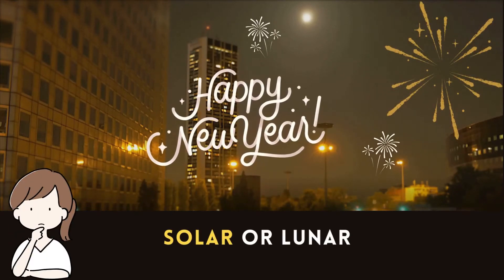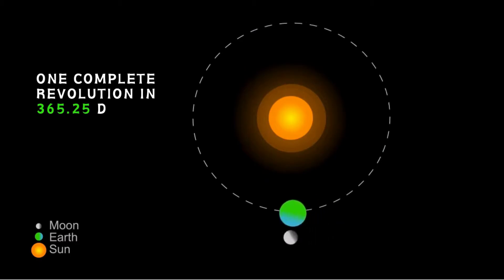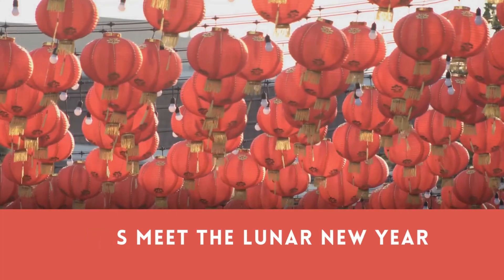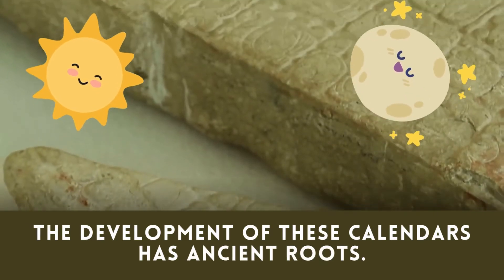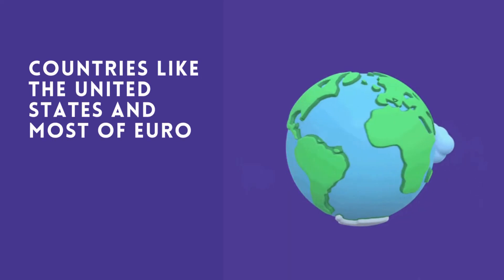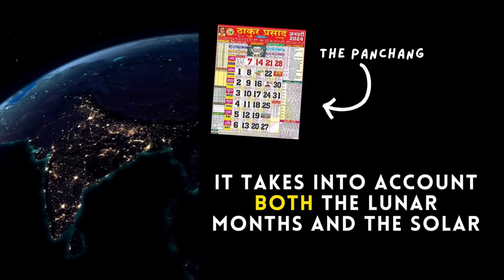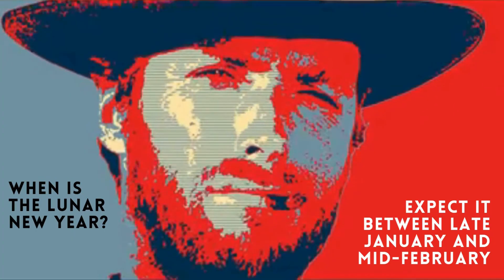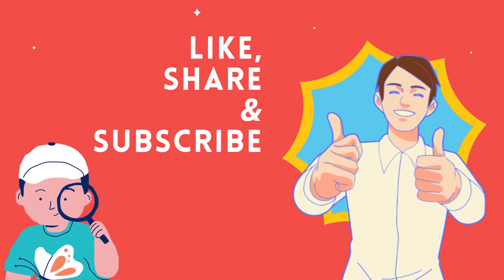When is the Lunar New Year? All about Lunar and Solar Calendars!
Confused about Lunar New Year? Why Isn't it January 1st? Explore Beyond the Gregorian Calendar!

Unsure what a Lunisolar calendar is? Dive into this animated explainer video and discover a fascinating world of alternative calendars beyond the familiar Solar Calendar. Unmask the magic and traditions behind this global New Year celebration. Never be confused about Lunar New Year again. Discover how the Solar calendar aligns with Earth's journey around the Sun, while the Lunar calendar dances to the rhythm of the moon's phases, completing 12 cycles in approximately 354 days. Did you know that countries like China, Korea, and Vietnam follow the enchanting Lunar calendar? Meanwhile, India boasts a unique Lunisolar calendar, harmonizing both solar and lunar influences.

Solar vs. Lunar Calendars: Understand how Earth's revolution and the Moon's phases shape timekeeping.
The Global Calendar Mosaic: From China's Lunar New Year to India's unique Lunisolar system, explore cultural diversity in timekeeping.

Forget January 1st! The REAL New Year You've Never Heard Of Beyond January: Time Travel with Ancient Calendars Moon Magic vs. Sun Science: The Epic Duel of Calendars Lunar vs. Solar Calendars: Decoding the Global Time Tango Unleash the Calendar Zoo! From Gregorian to Lunar & Beyond India's Time Secret: The Lunisolar Calendar You Wish You Knew Lunar New Year in Disguise: Celebrate Around the World (Not Just China!) Master Time Like a Pro: Conquer the Lunar New Year Challenge! Travel the World Without Leaving Home: Time-Traveling with Calendars Impress Your Friends: 5 Mind-Blowing Calendar Facts You Gotta Know Lunar New Year Hacks: Unravel Traditions and Impress Your Family Lunar New Year, Solar Calendar, Lunar Calendar, Lunisolar Calendar, China, Korea, Vietnam, India, Traditions, Culture, Timekeeping, Myths, Explainer video, Animation, Informative, Time Traveler's Guide: Solar, Lunar, and Lunisolar Calendars Celestial Rhythms: Solar vs. Lunar Calendars How is Lunar New Year different from the Gregorian New Year? Why does Lunar New Year change dates every year? What is the difference between a solar and a lunar calendar? How does India's lunisolar calendar work? What are the traditions of Lunar New Year around the world? When is the next Lunar New Year? Fun facts about the Moon and its phases.

Keywords: Traditions New Year Chronicles Trivia China Korea Vietnam India Traditions Culture Timekeeping Time Earth Moon Sun Axis Tilt Rotation Revolution Phases of the Moon Solstice Equinox Chinese New Year Korean New Year Vietnamese New Year Tet Seollal Zodiac animals Spring Festival Lion dance Red envelopes Family reunions Firecrackers Mythology Astronomy Months of the year Days of the week Leap year Gregorian calendar Julian calendar Hindu calendar Islamic calendar Jewish calendar History of calendars Educational video Kids video Learn about calendars Fun facts about calendars Panchang New Year Traditions Global Calendars Lunar Phases Cultural Diversity in Calendars Lunar Traditions Solar Celebrations Calendar Insights Timekeeping Diversity Lunar Cycle Lunisolar Influences Lunar New Year Celebrations Traditional Calendars Cross-Cultural Time Lunar Festivals Time Exploration World Calendars Calendar Revelations Lunar Insights Calendar Comparison